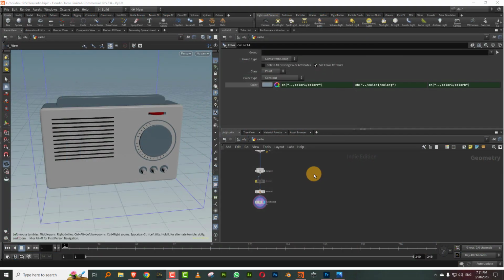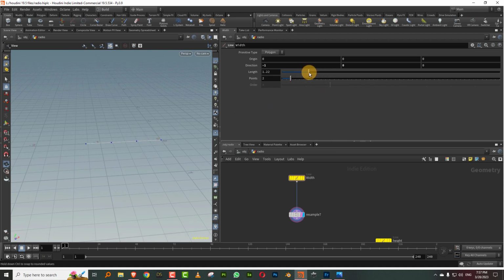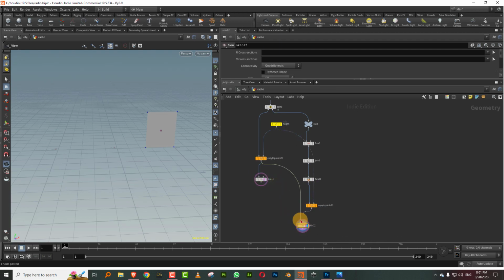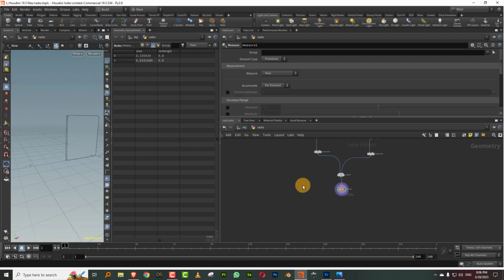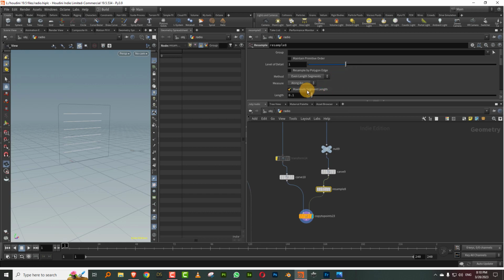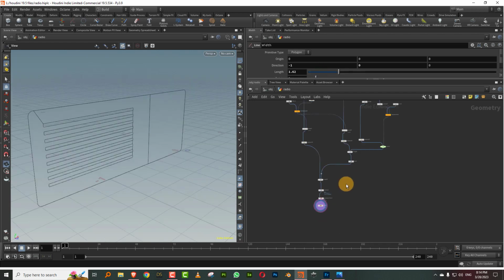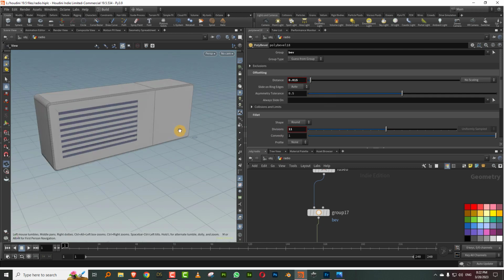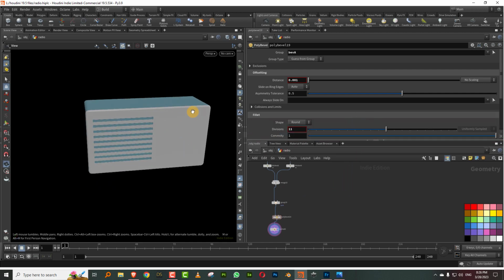Houdini - Making a procedural radio - Part 1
In this lesson we'll make the basic body of our procedural radio